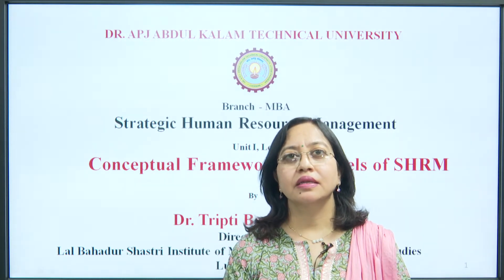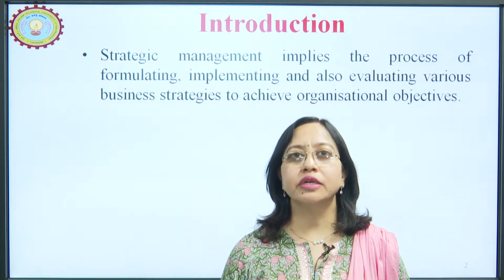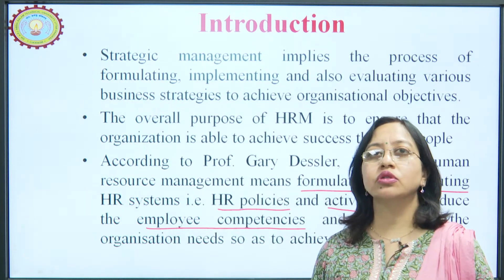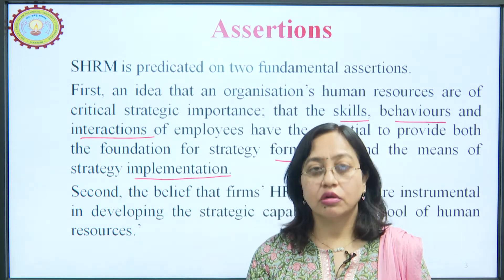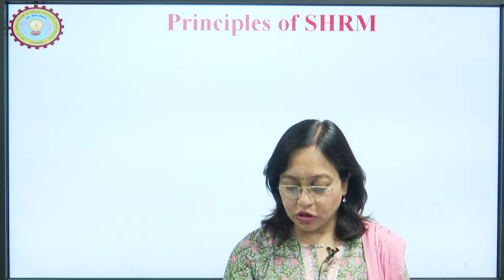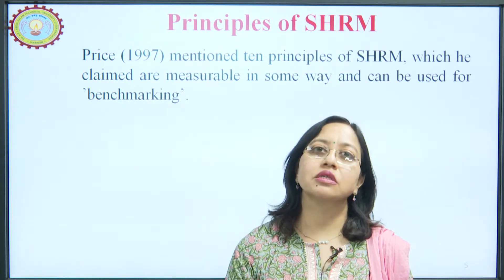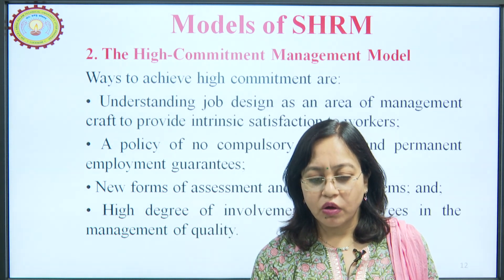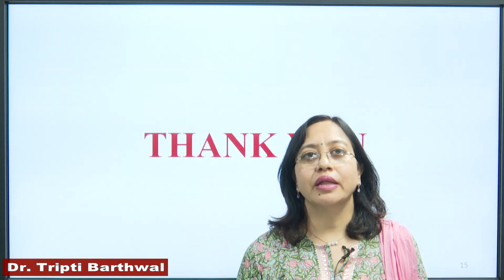Conceptual Framework and Models of SHRM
Subject:Master of Business Administration
Course:Strategic Human Resource Management